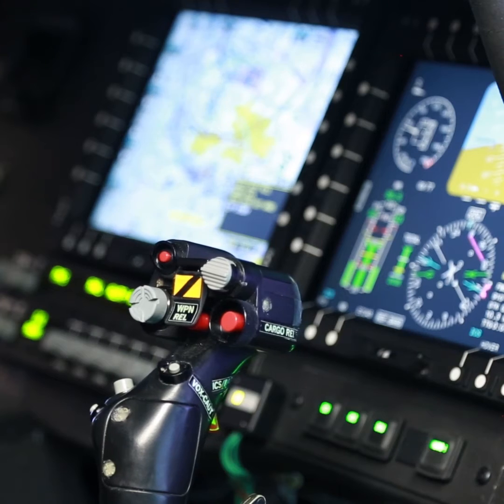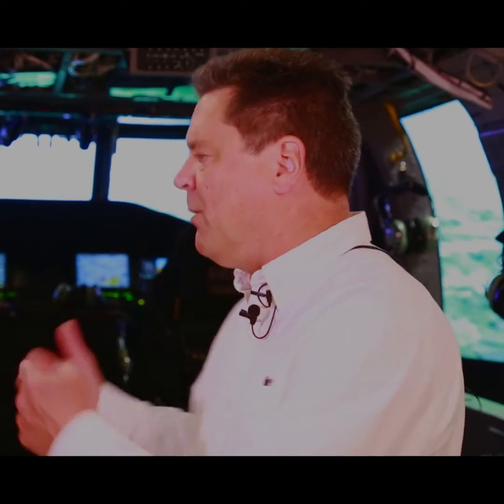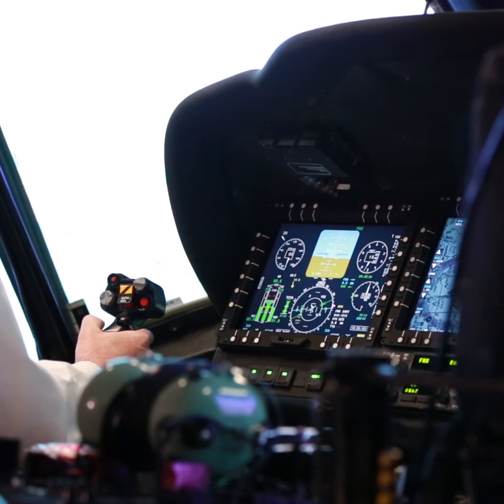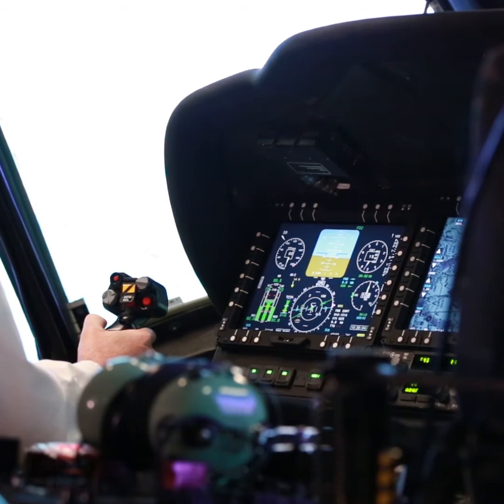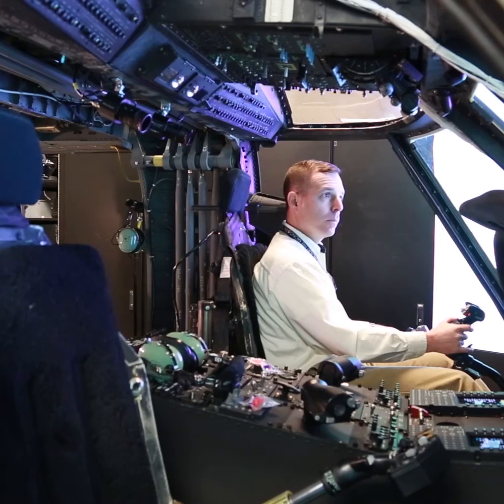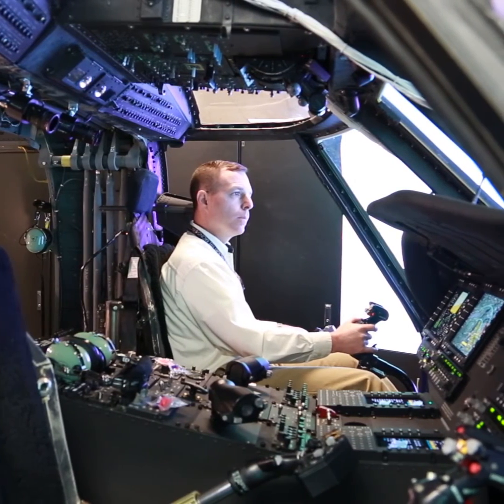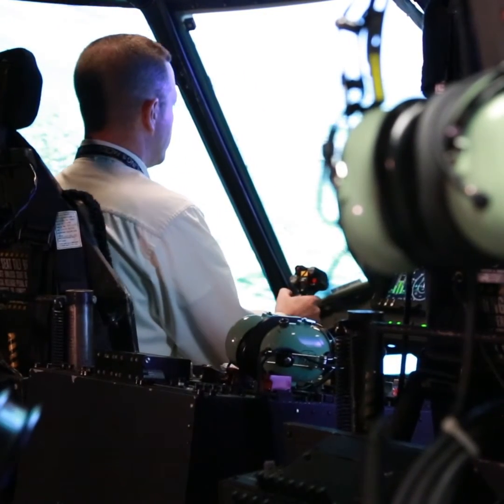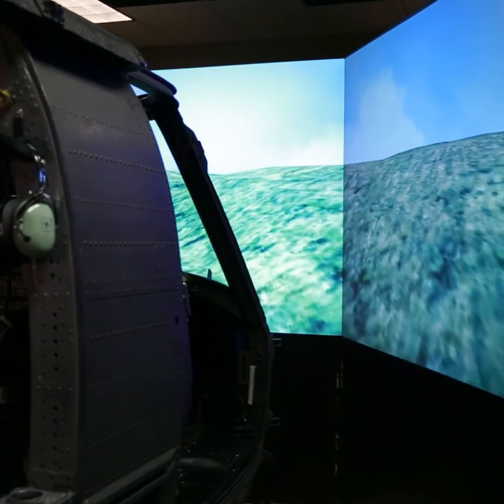CCDC AvMC UH 60V Systems Integration Lab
The UH-60V Systems Integration Lab is the most recent addition to U.S. Army Aviation, Missile, Research, Development and Engineering Center Aviation SIL, located in the Software Engineering Directorate. Built in conjunction with AMRDEC’s work on the UH-60V modernization program, the UH-60V SIL will be delivered to PEO Aviation by the end of 2017.